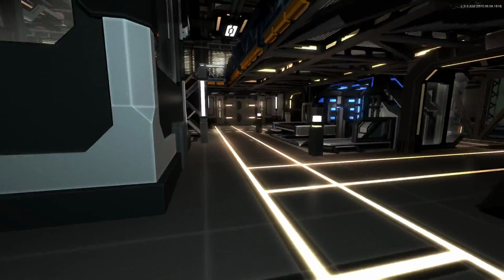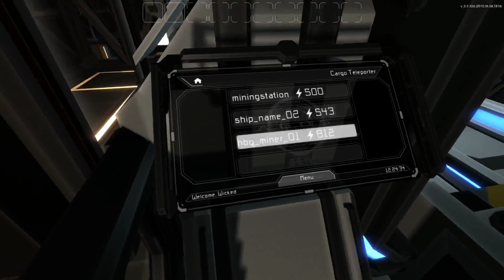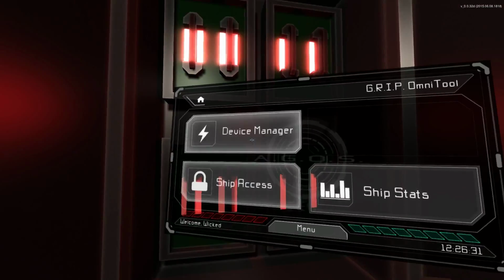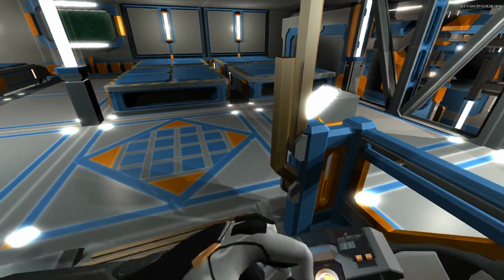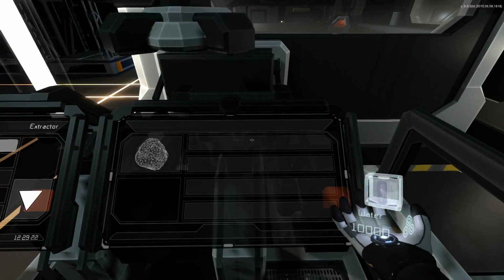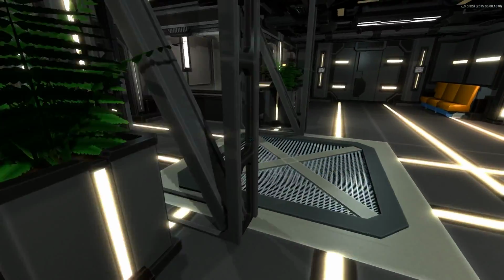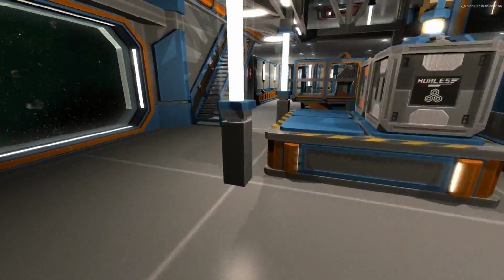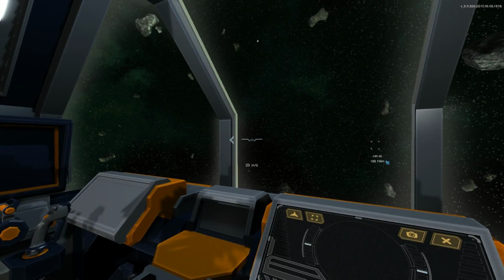Let's Play Interstellar Rift Gameplay - Part 2 - Ship in Action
Wicked is trying out another space simulation game - Interstellar Rift! Developed by Split Polygon, a game with incredible ship design, flying around space in order to mine asteroids, detailed ship systems with interactable machines.

Recently Greenlit into Steam Early Access!